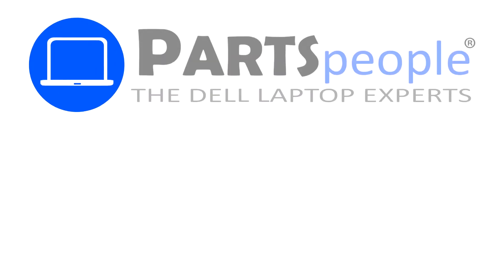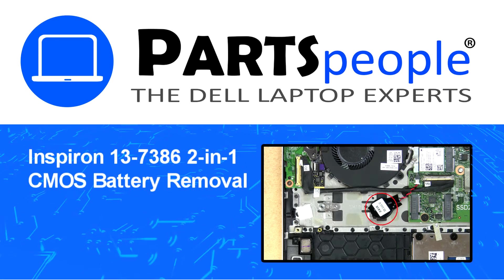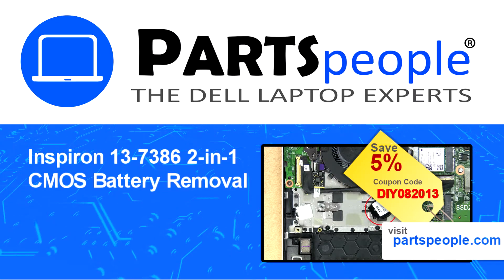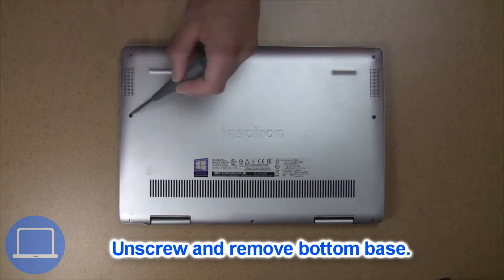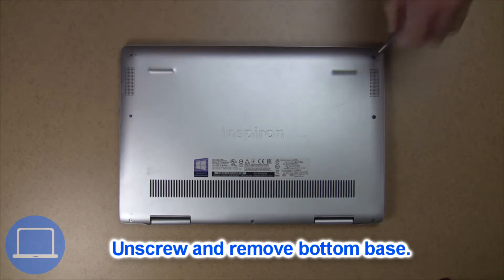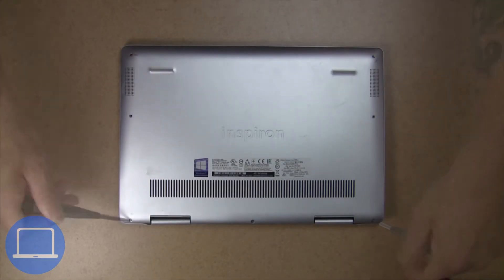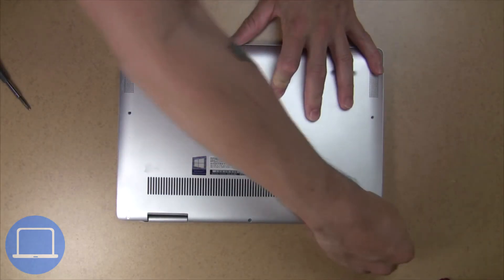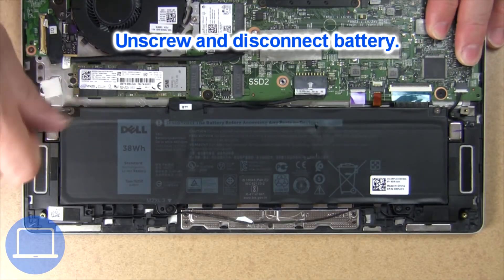Dell Inspiron 13-7386 2-in-1 (P91G001) CMOS Battery How-To Video Tutorial